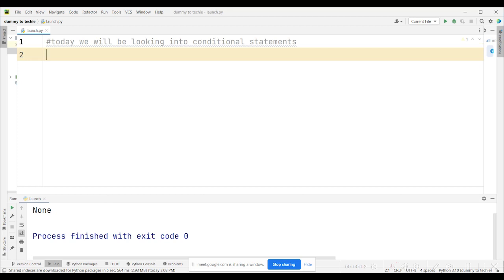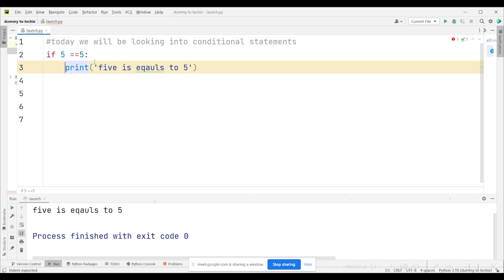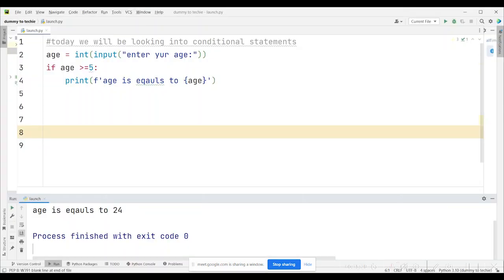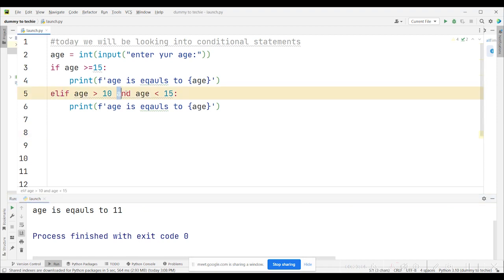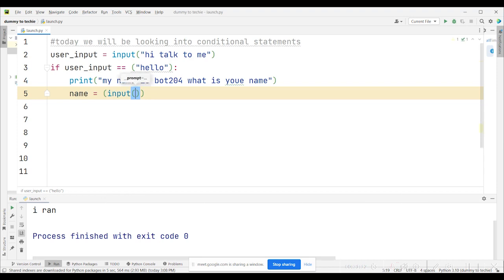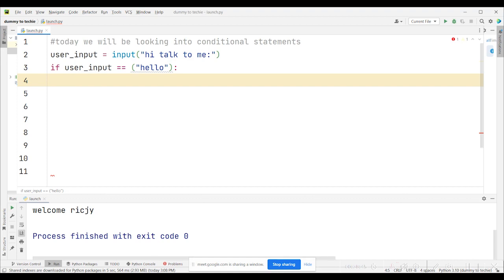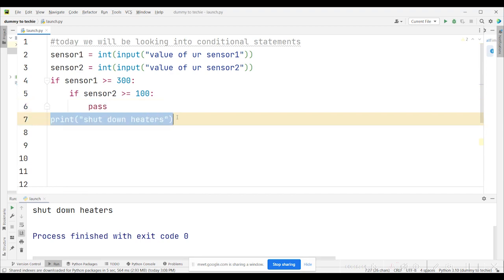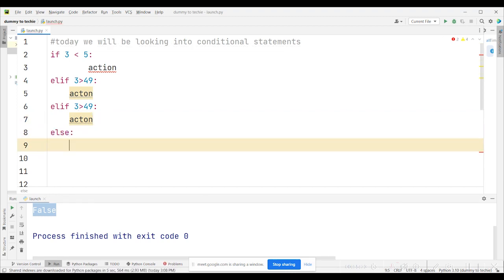day 4 conditional statements